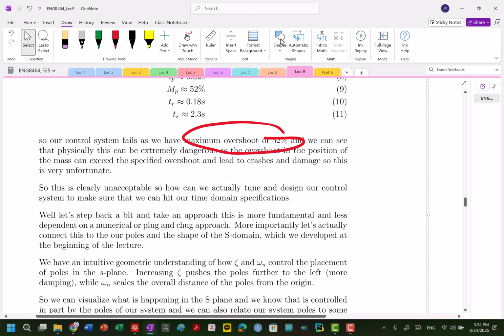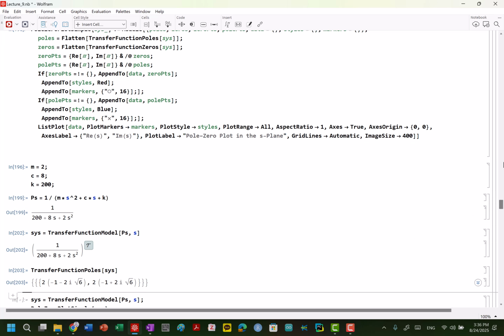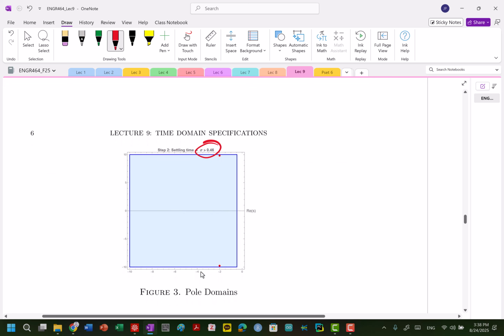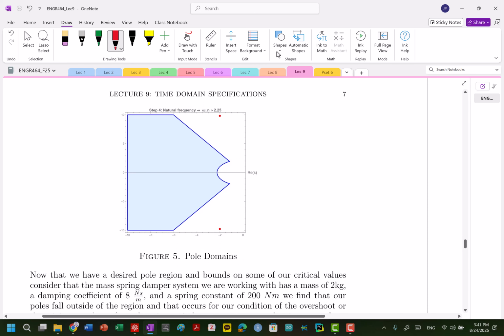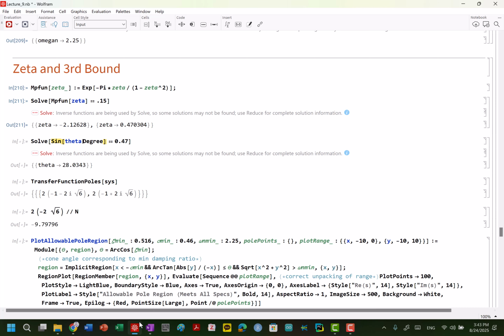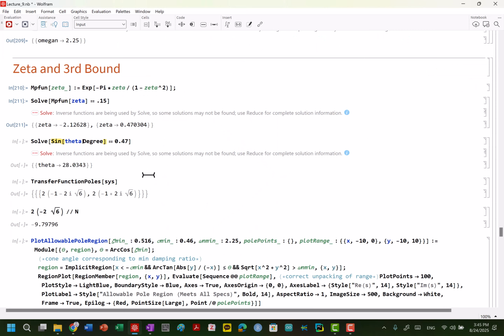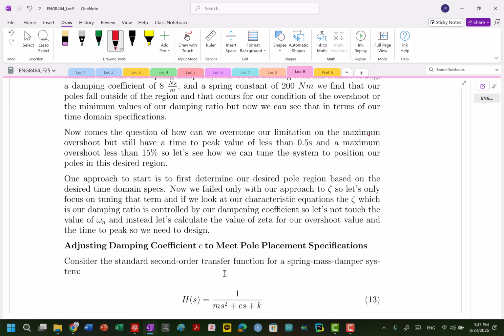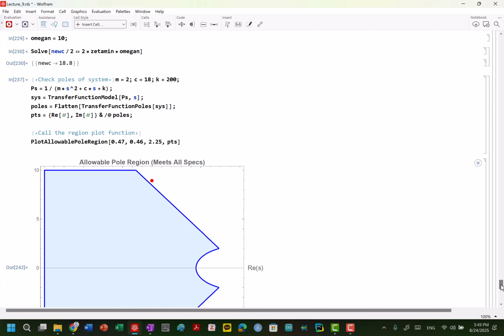Lecture 9: Creating Pole Region to Meet Time Domain Specification